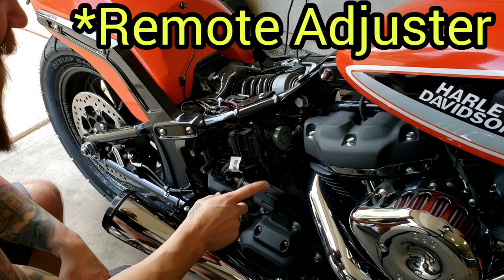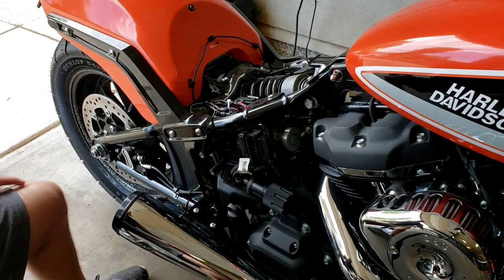Removing a Softail Fat Bob rear shock to make some adjustments